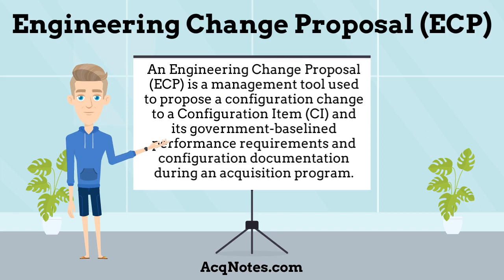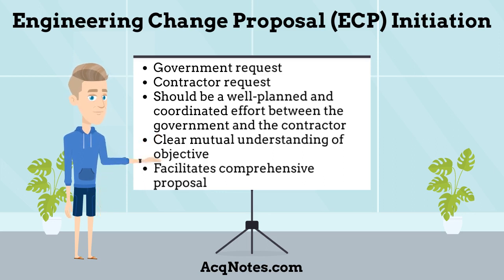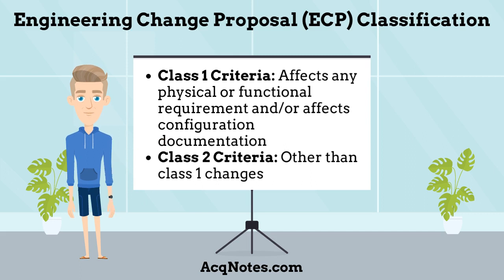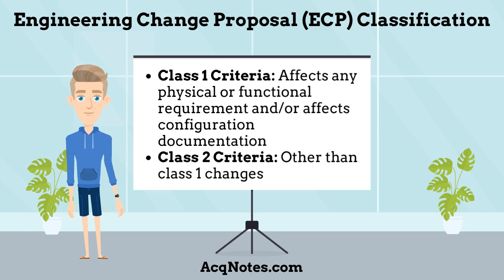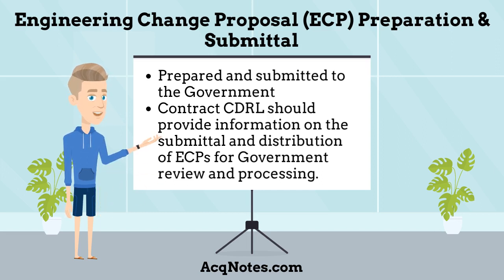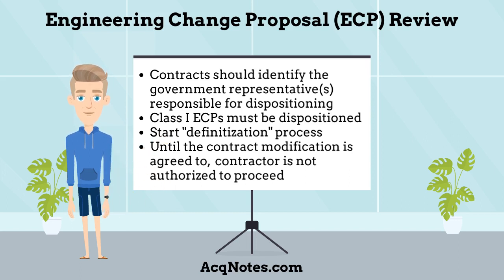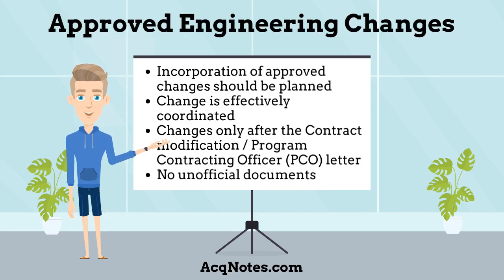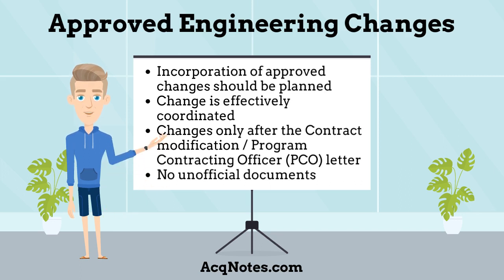Engineering Change Proposal (ECP) Tutorial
Description of a Engineering Change Proposal (ECP)